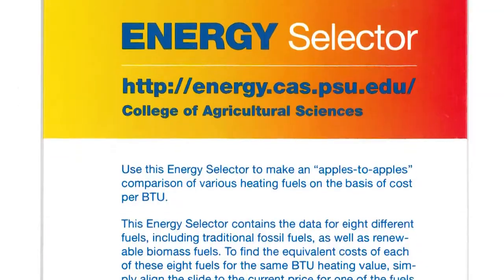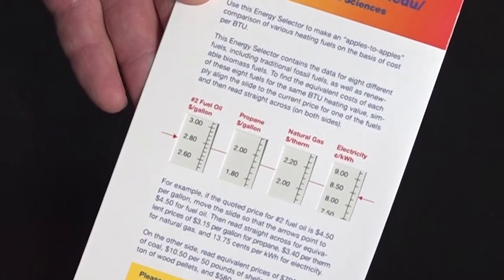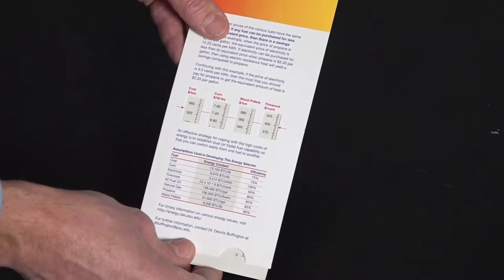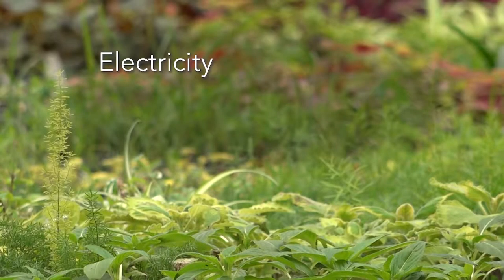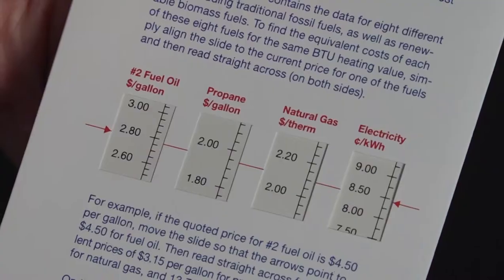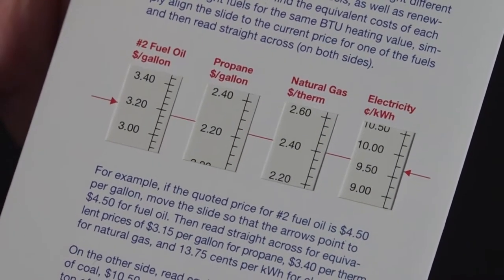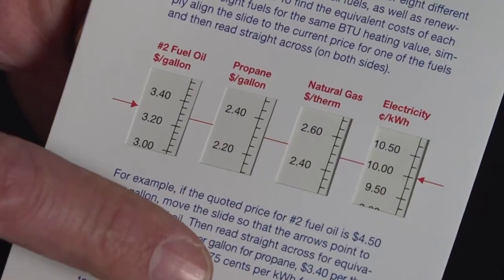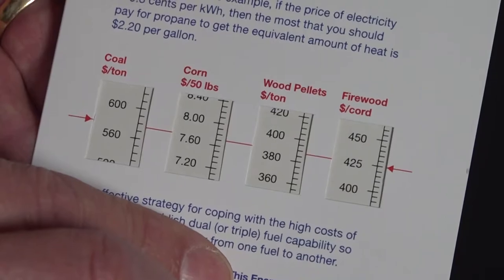How to choose a heating fuel?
energy tool V2 1